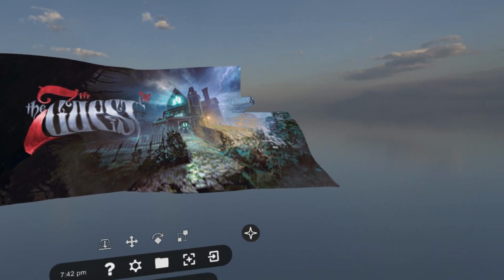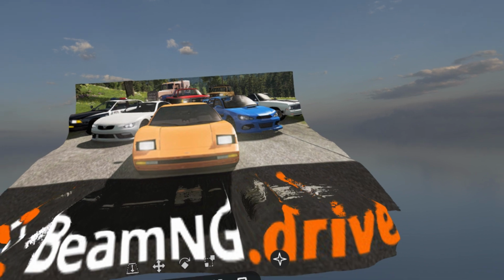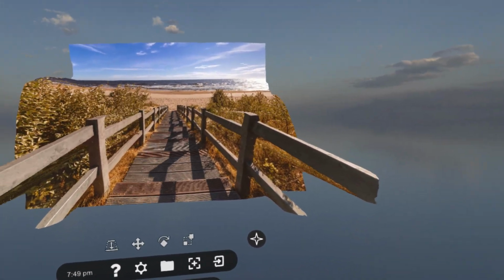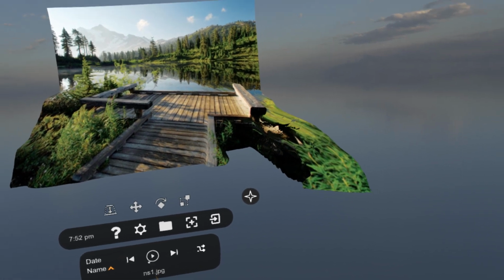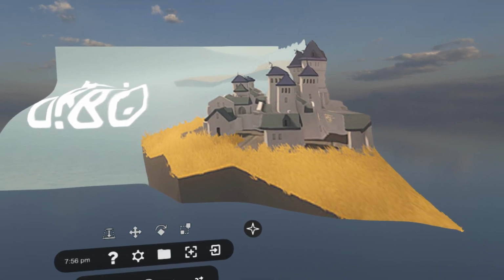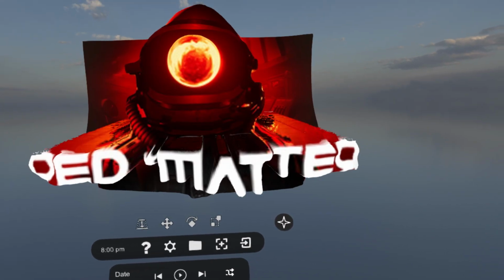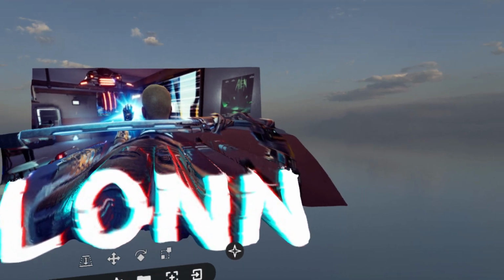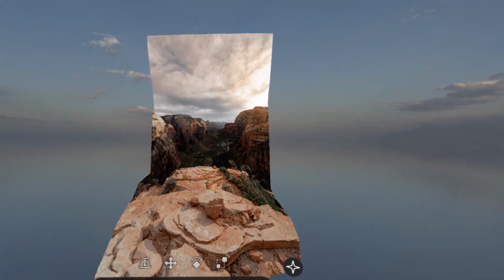AutoDepth Image Viewer VR - Gamepaly & Early Impressions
Please note: I received a free Steam key through the Steam Curator Connect program to review this game. Auto Depth Image Viewer PCVR is an app that convers 2D images into 3D with automatic depth map generation. Tested on the Meta Quest 2 using link cable.